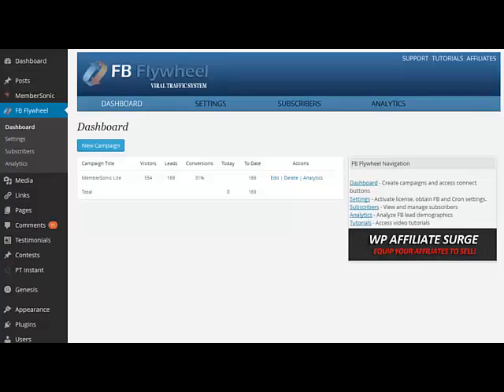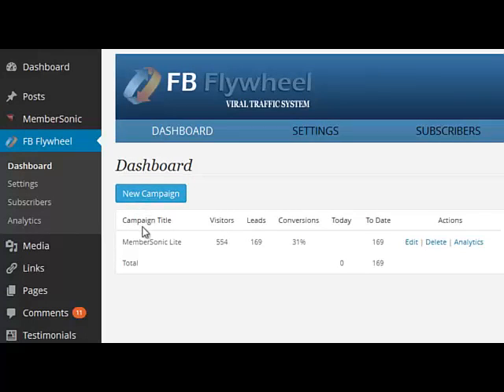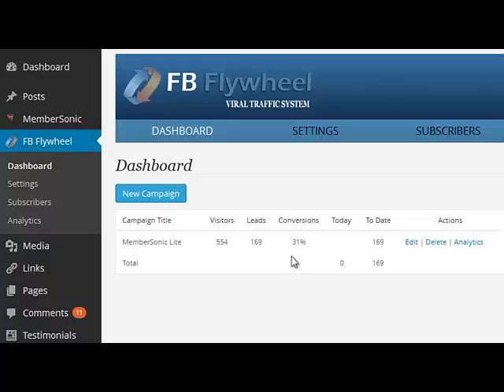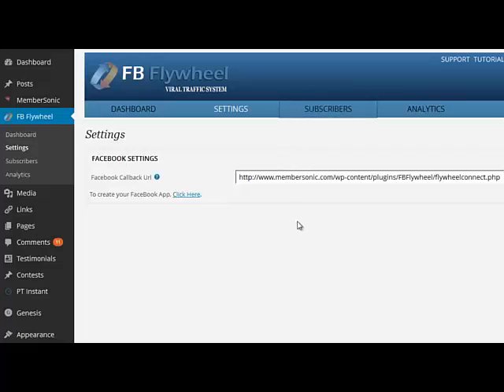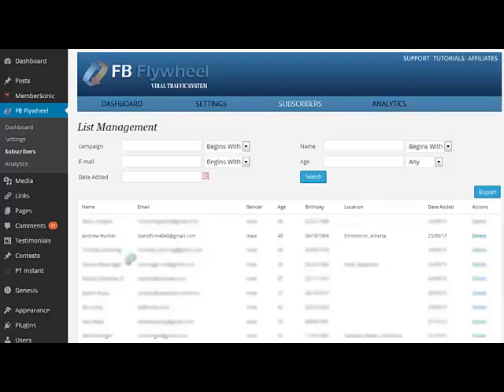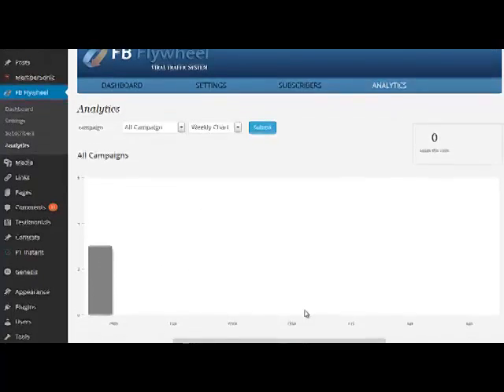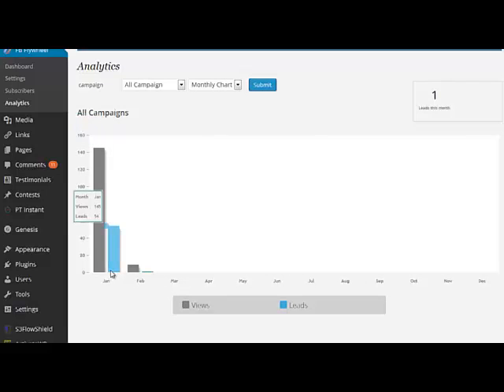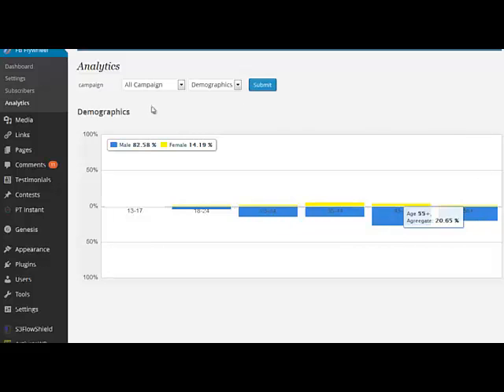FB Flywheel Review Video Demo | Check out John Leonard et all FB Flywheel Bonus and Reviews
FB Flywheel is a Facebook connect WordPress Plugin, you get Siphon Swipe and Steal Free Traffic With This New Plugin
Just check out some the features of FB Flywheel ...

Integrates with many popular autoresponders (build your mailing list)
Create multiple campaigns in one installation (build different lists for different offers)
Pulls in facebook user demographics (great for lead analysis)
Sends a welcome wall post to the users facebook wall (to kickstart the viral process)
Automatically register users (optional) for a gotowebinar (and to your autoresponder at the same time)
And much ,much more ...FB Flywheel

FB Flywheel this truly is one slick piece of software built on WordPress. It's available in two versions -- personal use and developer use. No surprises.

You'll also get the exclusive and special FB Flywheel Bonuses.